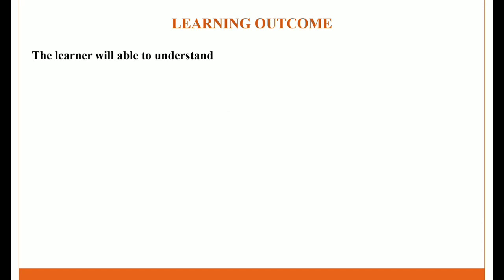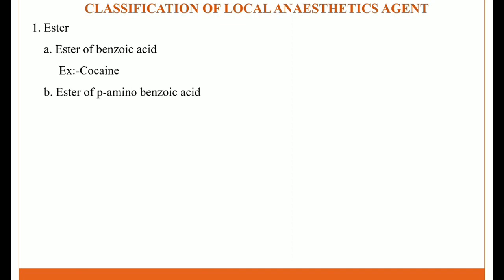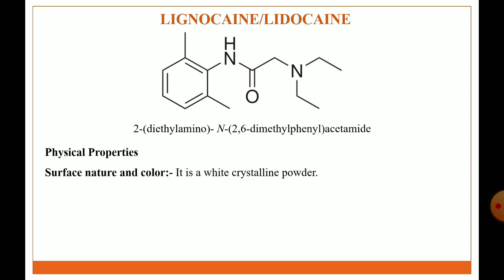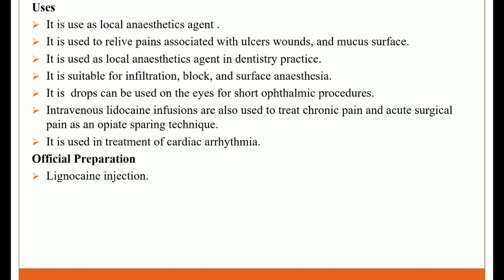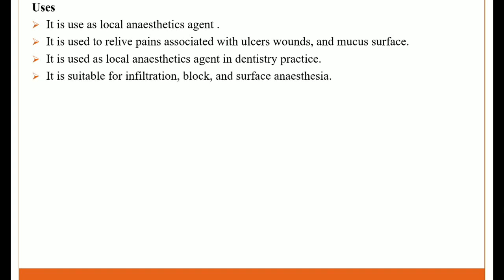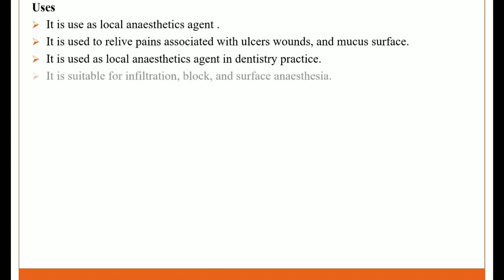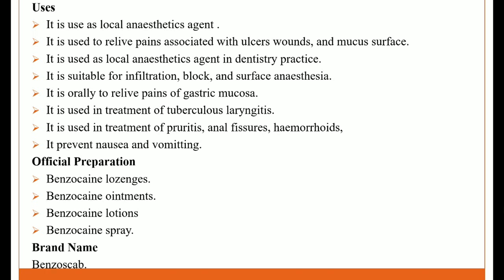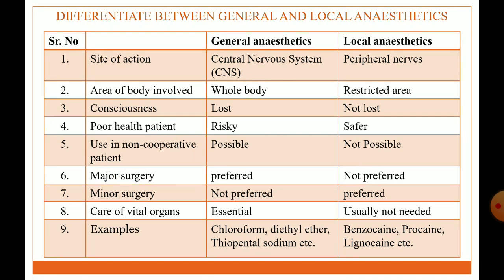Local Anaesthetics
Pharmaceutical Chemistry -II